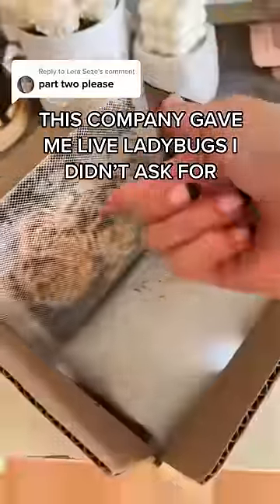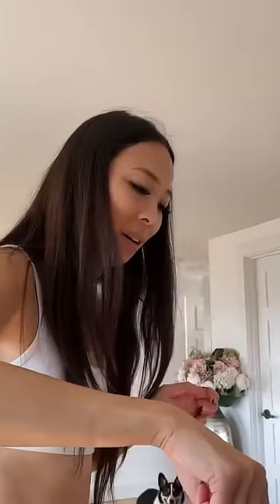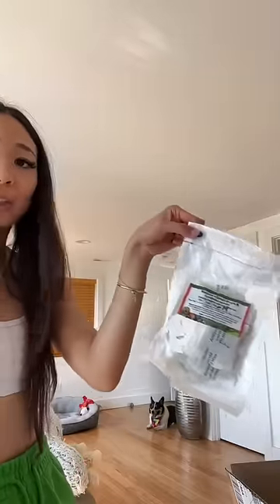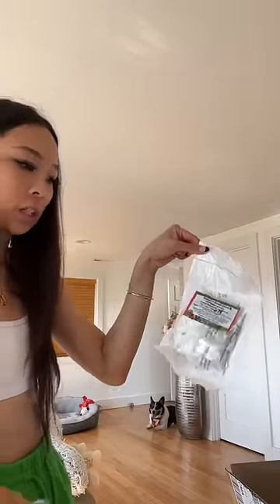THIS company sent me LIVE bugs I didnt ask for (Pt.2) 🐞✋🏼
PART 2– I DIDN’T ASK FOR 1000 LIVE LADYBUGS?!?! 🐞✋🏼